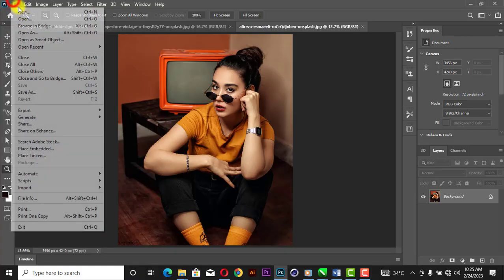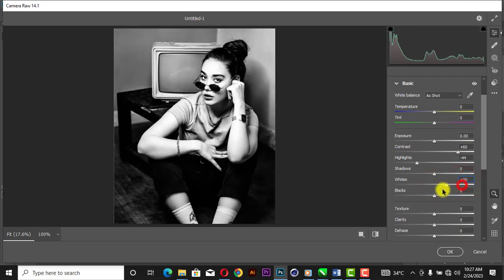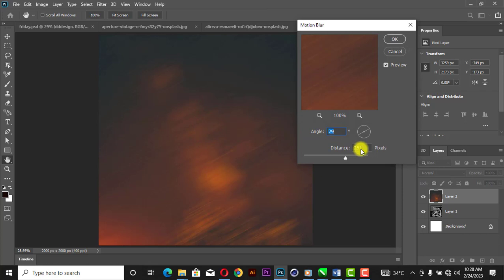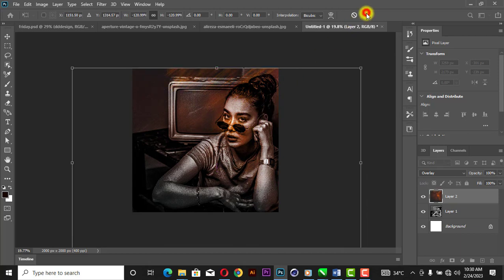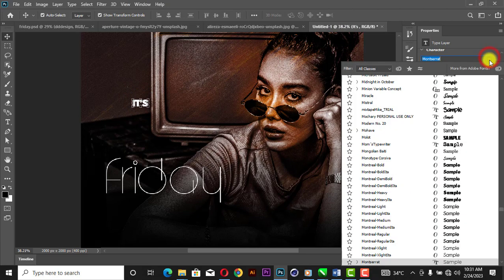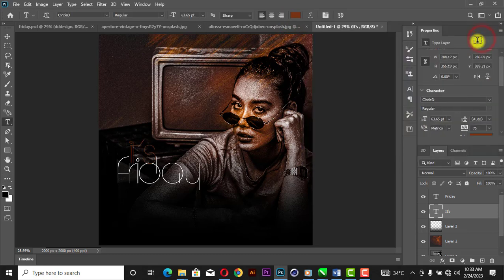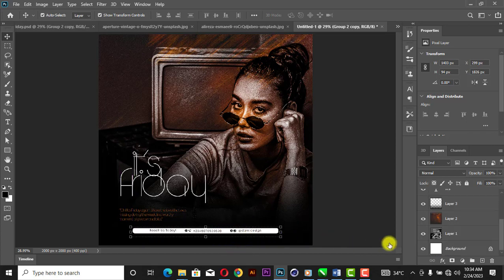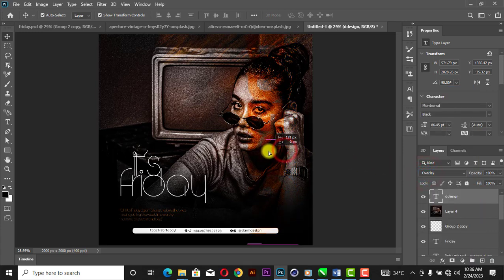How to Design Social Media Flyer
Hello everyone, welcome back to my another Tutorial, In today's video I will show you. How to Design Social Media Flyer, using Adobe Photoshop, I am very sure if you follow the steps in this video you will arrive at the same just like what you see in the video.